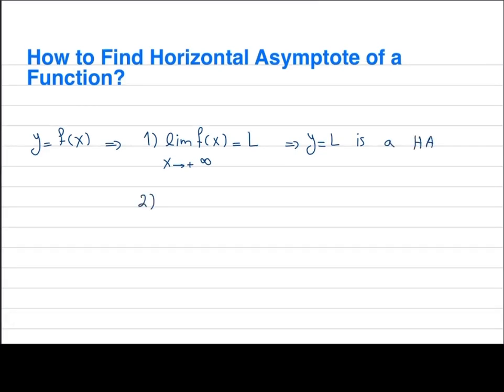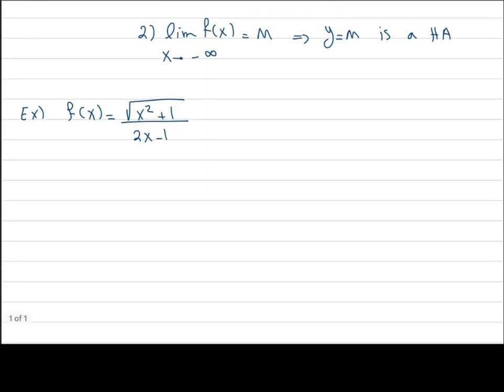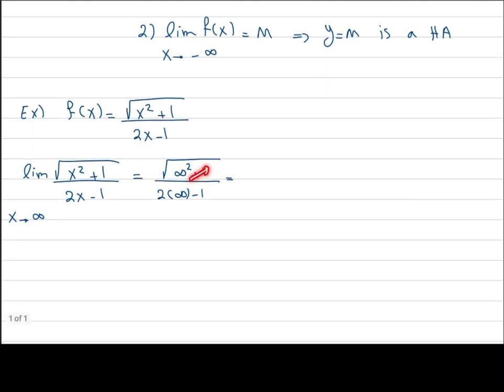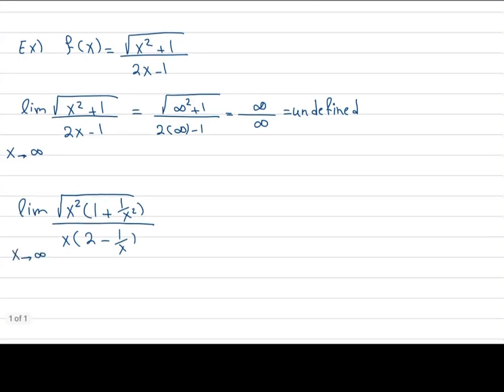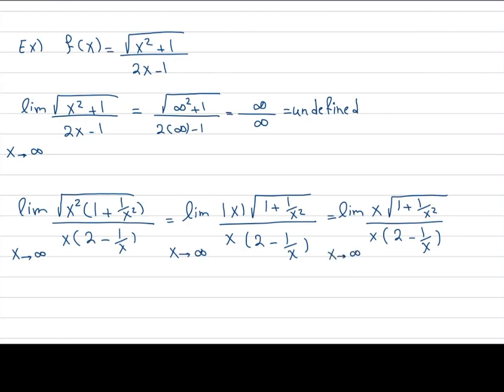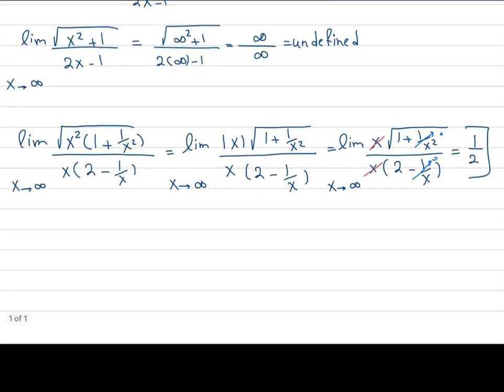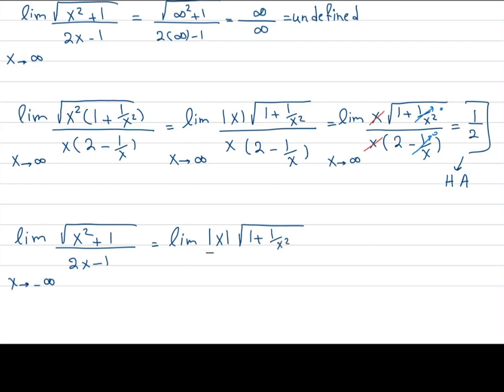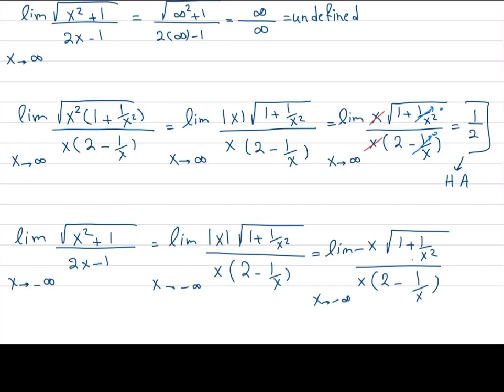How to find horizontal asymptotes of a function?